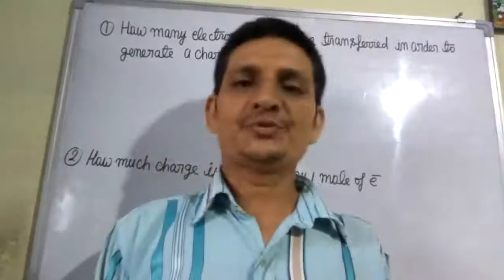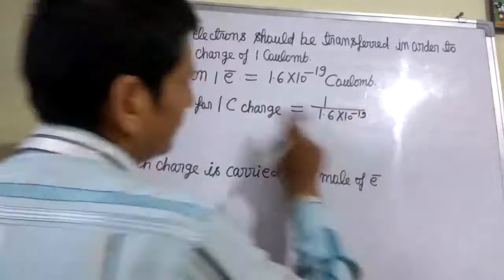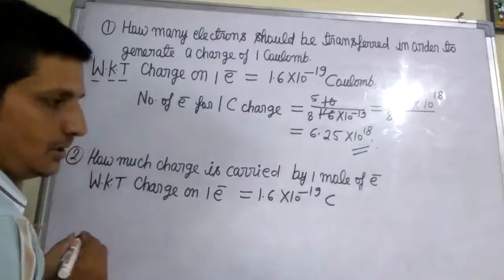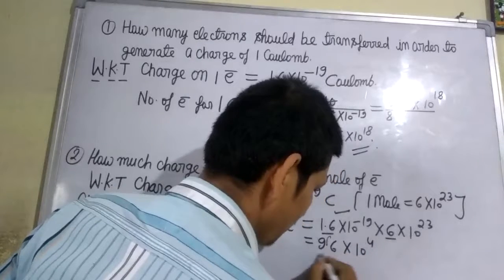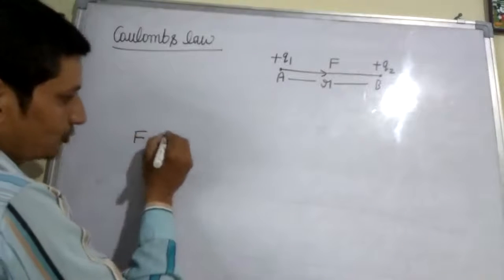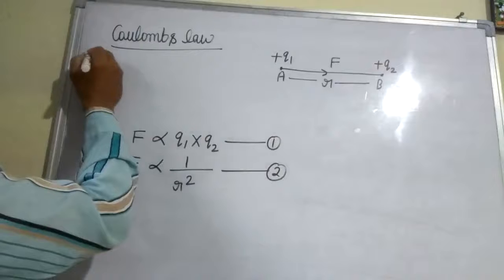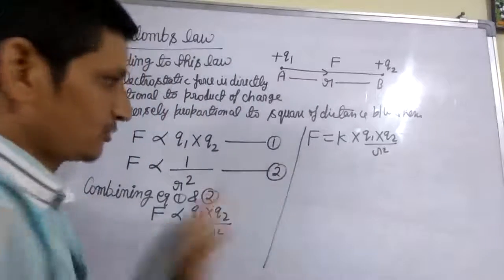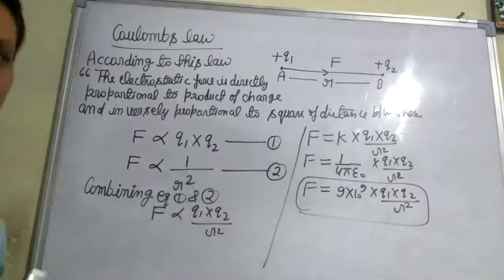Electric field and Charge (Numericals) , Coulomb law.